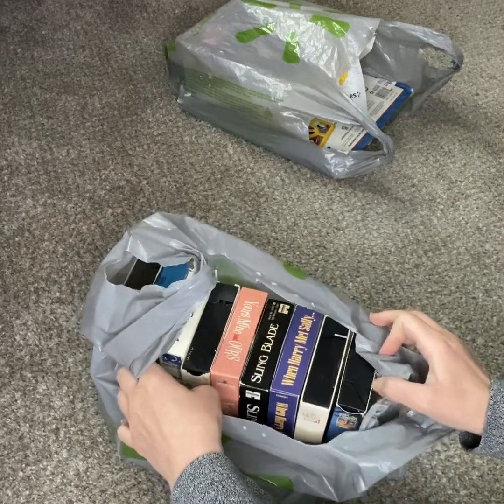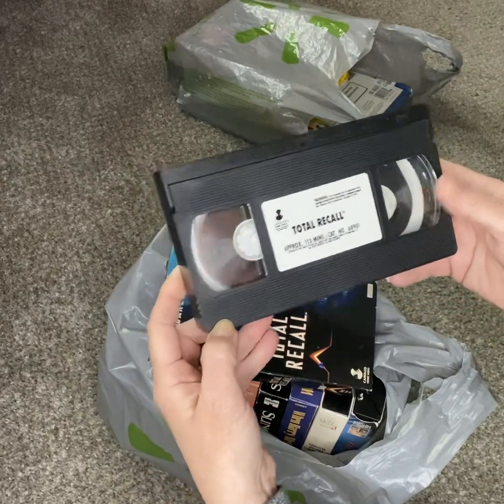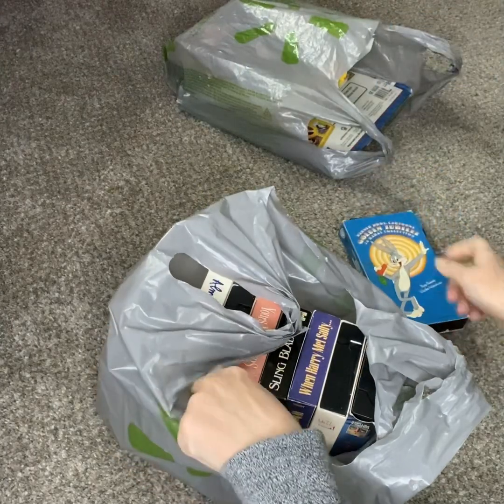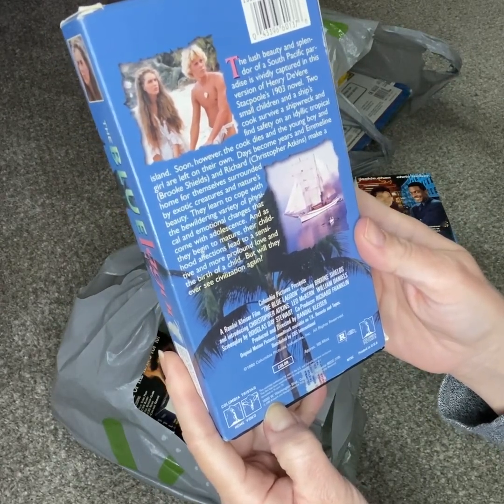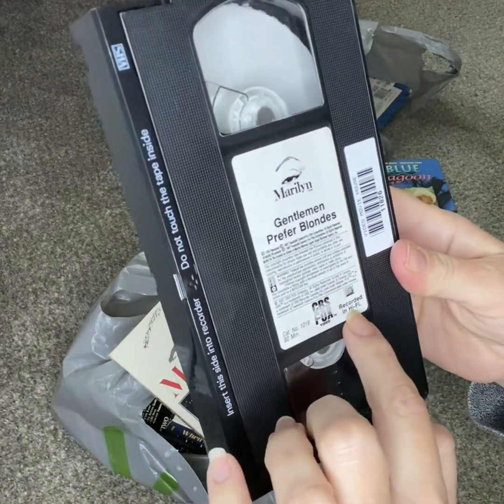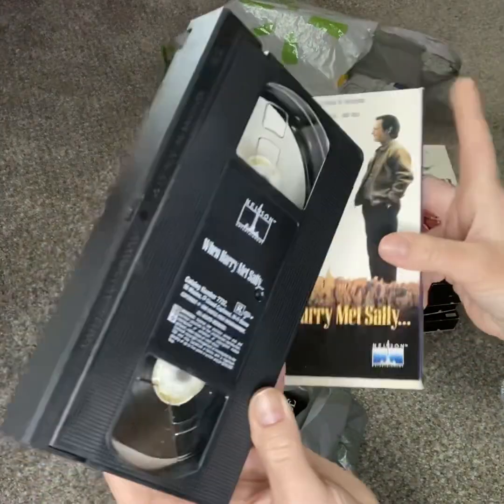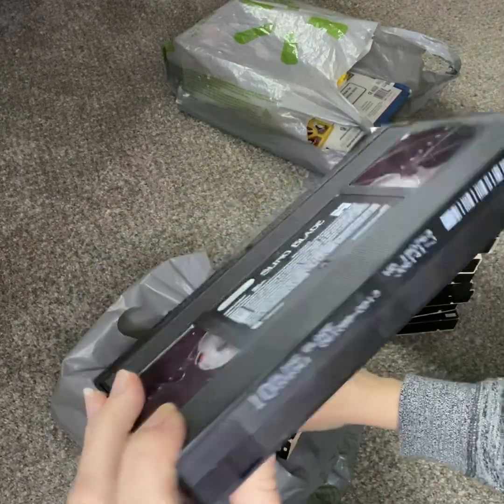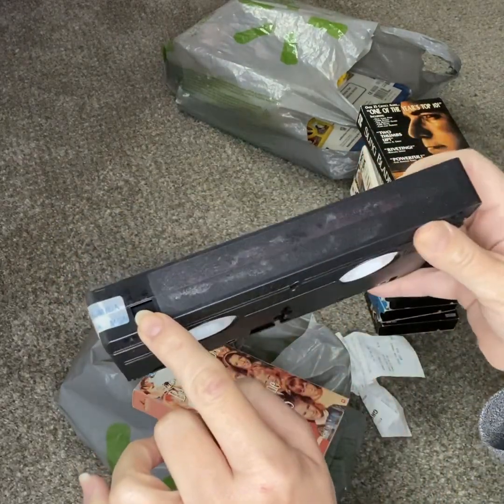February VHS Thrift Finds ^_^ Part 1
I had a fun day shopping at thrift stores and scored several VHS to add to my collection. In this video, I talk about the quality of the cases, cassettes, and a bit about the films themselves. This is unscripted, soft spoken rambling that includes some noisy crinkling of plastic bags. I’ve been collecting for many years and watch movies from my collection daily. VHS is easily one of my favorite topics.